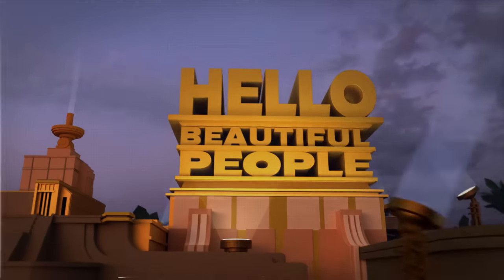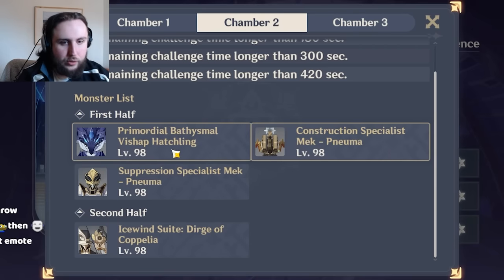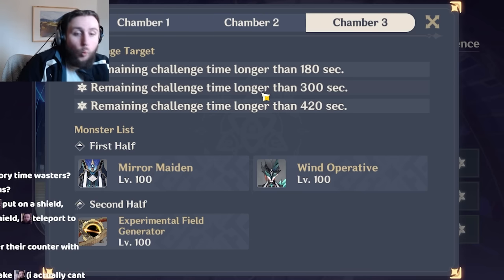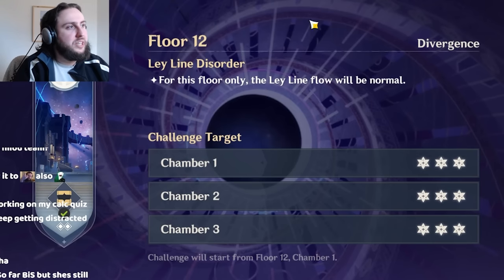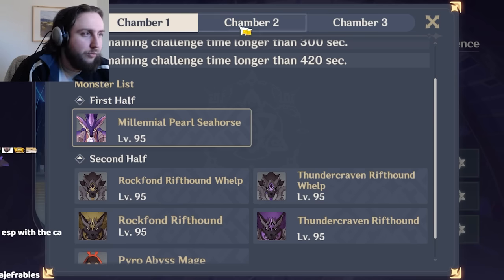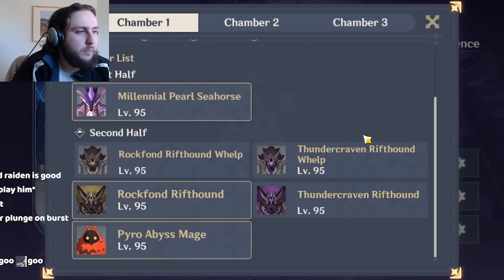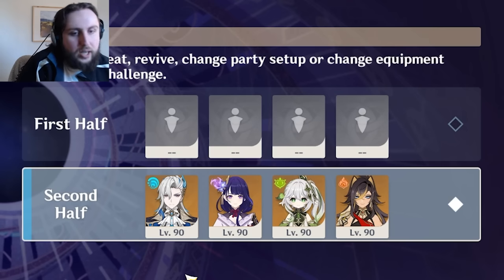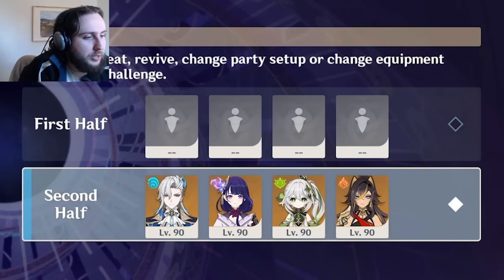An Abyss Made For Neuvillette | Genshin Impact 4.1 Meta Roundup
Timestamps
0:00 Intro
0:28 Enemy Lineup
0:55 Details - Millenial Pearl Seahorse
3:37 Details - Rifthounds and Pyro Abyss Mages
6:30 Details - Chamber 2
8:48 Details - Chamber 3
10:53 Details - Experimental Field Generator
11:39 Defensive units very good
13:33 Abyss Blessing
14:36 Burgeon
15:16 Hyperbloom
15:56 Nilou Bloom
17:12 Mono Pyro
18:05 Aggravate
18:41 Spread
19:44 On Field Vape
21:27 Freeze
22:40 Mono Hydro
23:54 Hyper Carries - Raiden
24:55 Hyper Carries - Wanderer
26:34 Hyper Carries - Xiao
27:39 Hyper Carries - Eula
29:38 Ganyu
30:33 AirFryer
31:54 Taser
32:37 OverVape
33:16 Salad
34:35 HyperFridge
35:21 Oven
36:17 Saute
36:37 Curry
37:21 Mono Geo
38:03 Soup
38:21 Neuvillette
43:50 National
44:27 The Neuvillette Team
46:39 12-1
49:50 12-2
52:10 12-3
55:08 Closing Thoughts
55:28 Outro